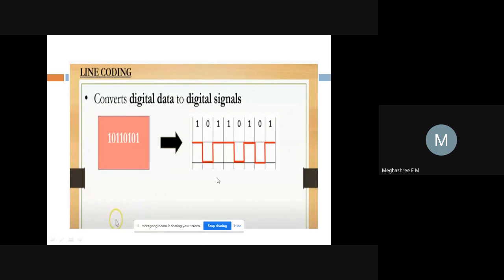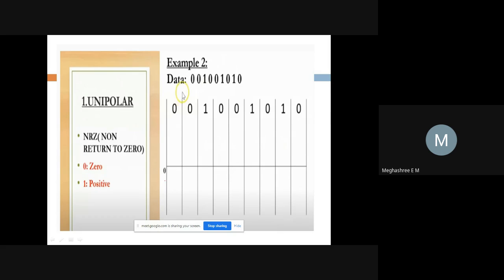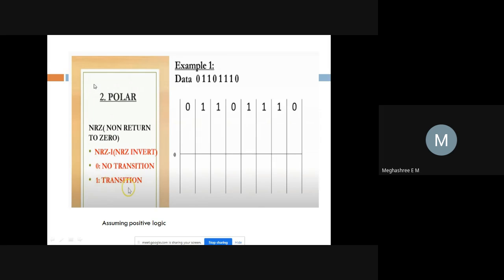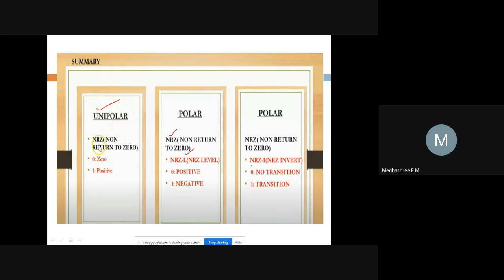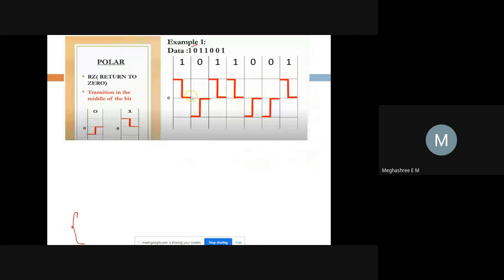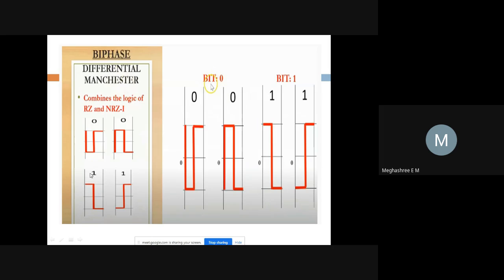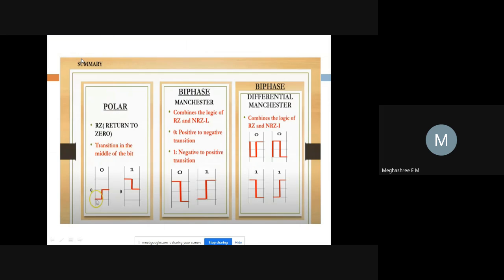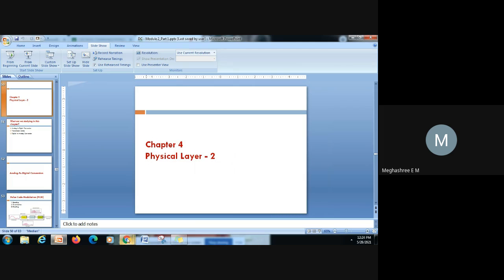MODULE 2: Line Coding Problems